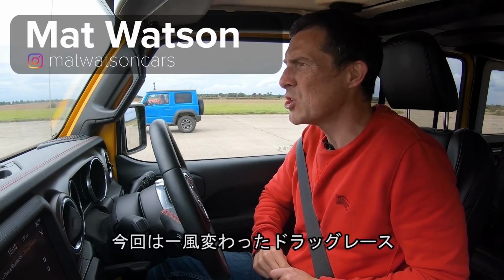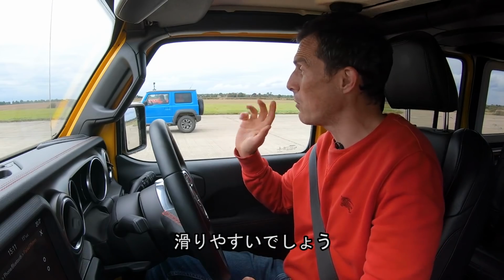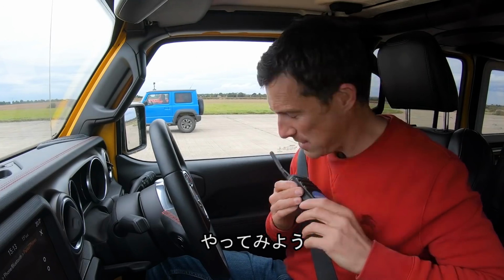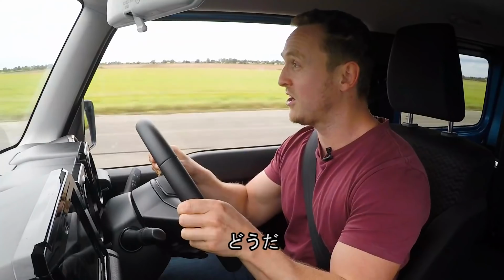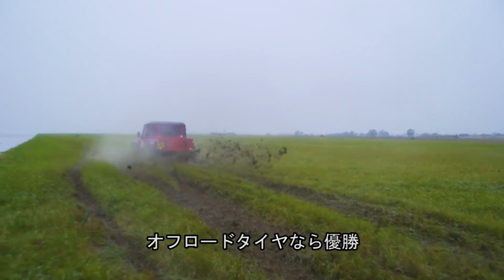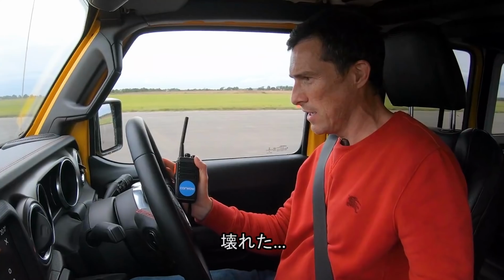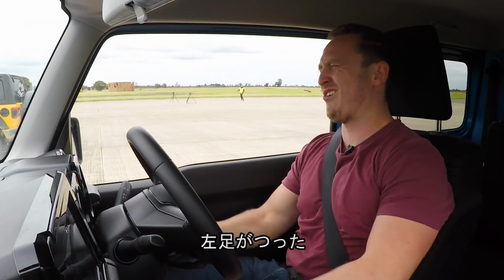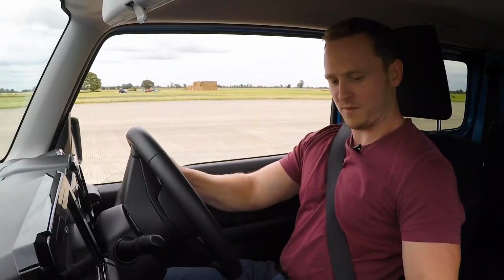【ドラッグレース！】スズキ ジムニー vs ジープ ラングラー vs ボウラー ブルドッグ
今回はハーフ オフロードドラッグレースの時間です！

 ボウラーブルドッグは、5.0LのV8エンジン 550hpを搭載したアメリカの巨大オフローダーです！ ジープ ラングラーとスズキ ジムニーには負けるわけにはいきませんが、草むらに追いやられたときに勝つことは出来るでしょうか？ 更には、CarwowのマットとCar Throttleのアレックスが勝負します！